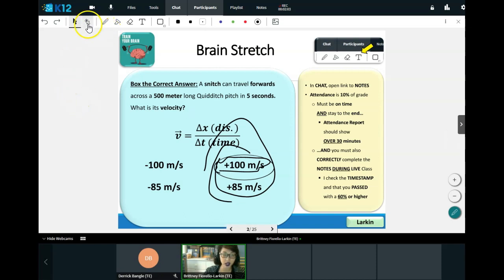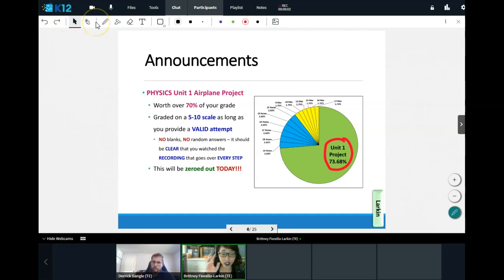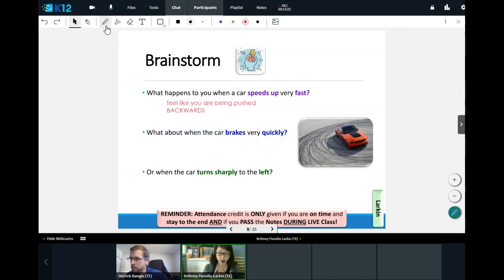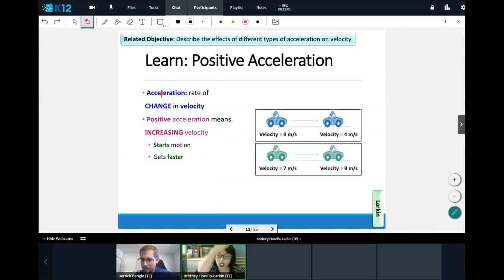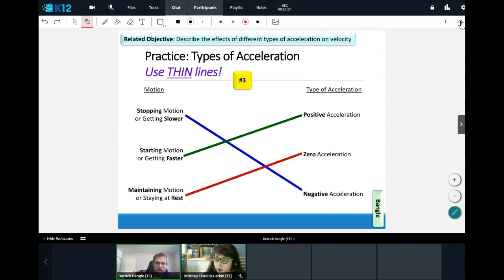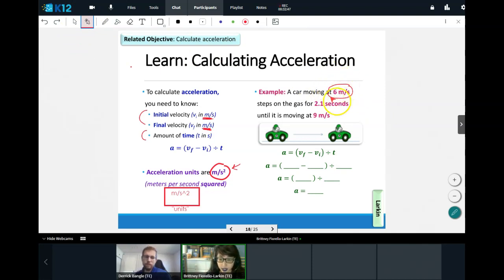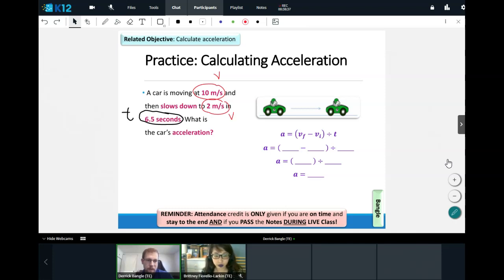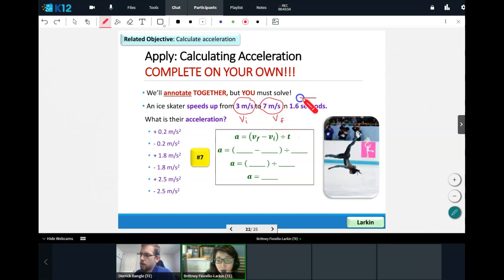SCI102A - 2B Acceleration and Forces (3/22/21)